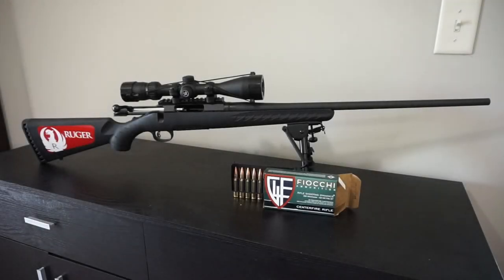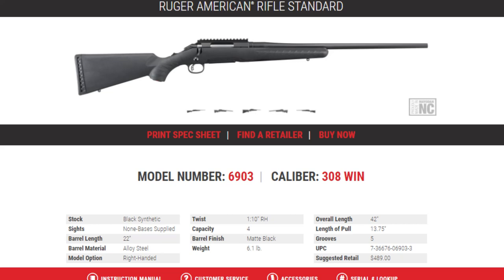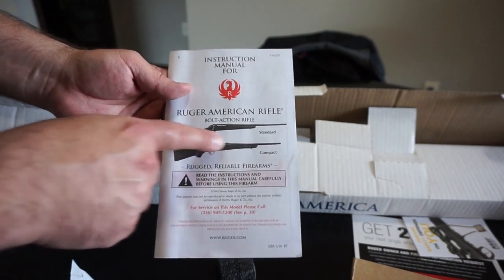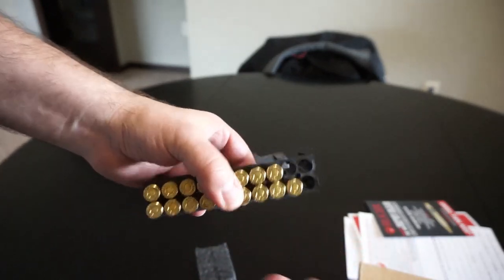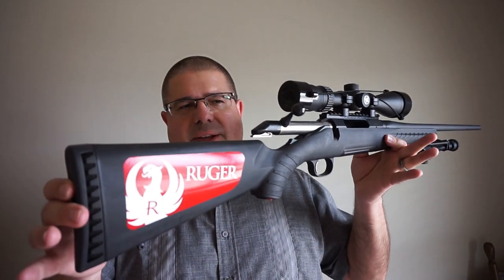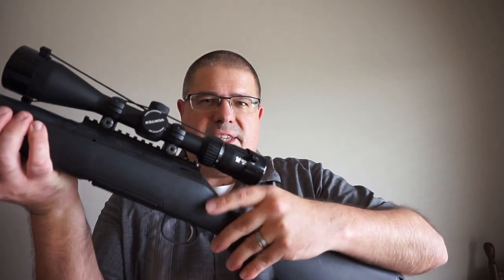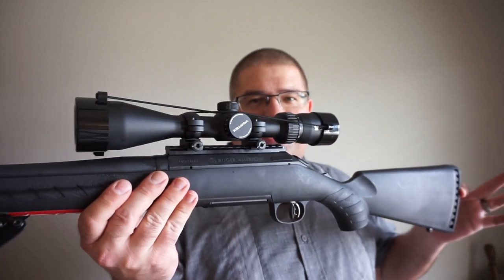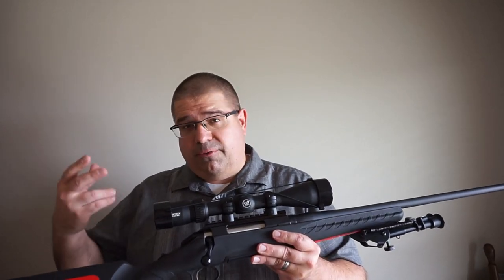Ruger American Rifle .308 Win. Unboxing and General Overview!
Today we unbox and check out the features, pros and cons of the Ruger American standard rifle chambered in .308 Winchester.  Special thanks to my Patrons for helping make this one happen!

Guntube.org: travisp11
Gunstreamer: travisp11
UGEtube: travisp11